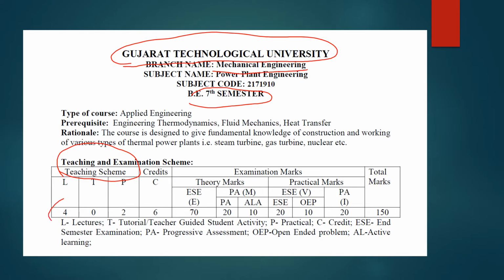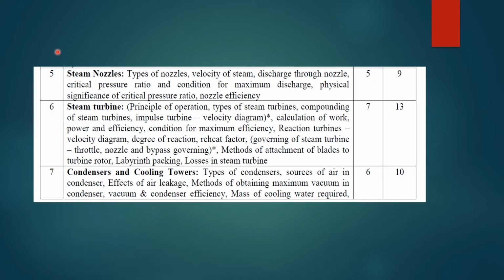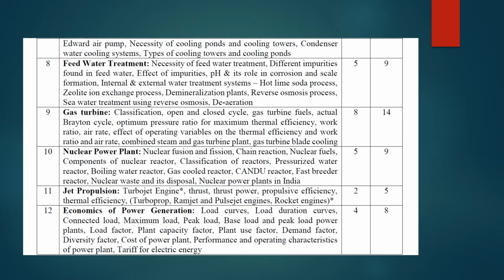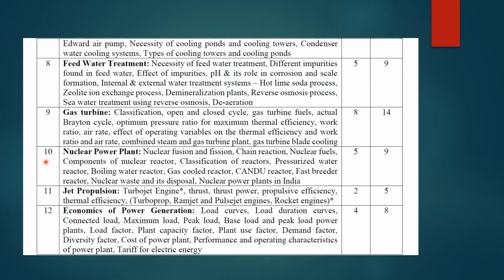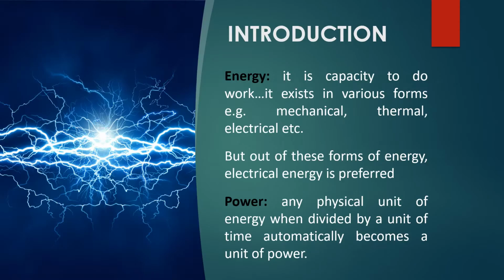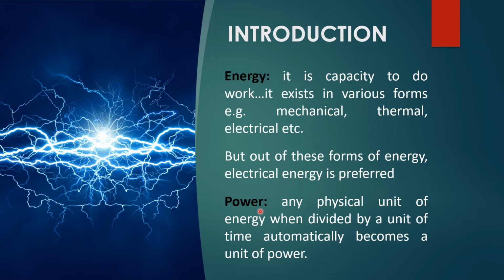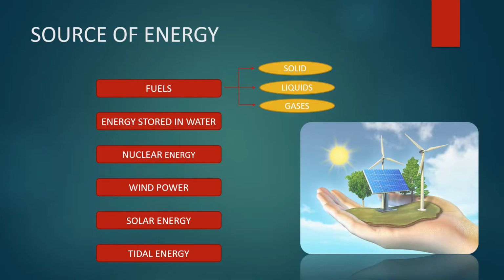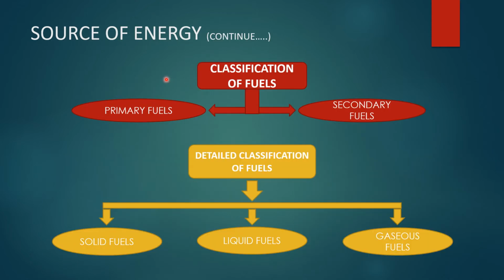Introduction to Power Plant Engineering II SYLLABUS II GTU II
IN THIS VIDEO YOU WILL FIND SYLLABUS OF POWER PLANT ENGINEERING SUBJECT WHICH IS INTRODUCED BY THE GUJARAT TECHNOLOGICAL UNIVERSITY IN 7TH SEMESTER OF MECHANICAL ENGINEERING DEPARTMENT.

AFTER COMPETITION OF SYLLABUS DISCUSSION, INTRODUCTION OF POWER PLANT ENGINEERING WAS EXPLAIN.